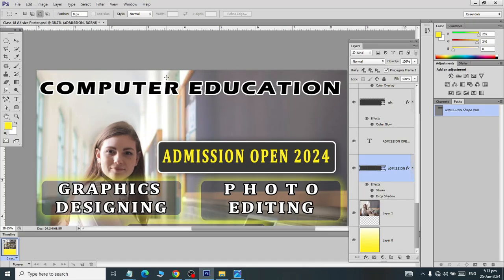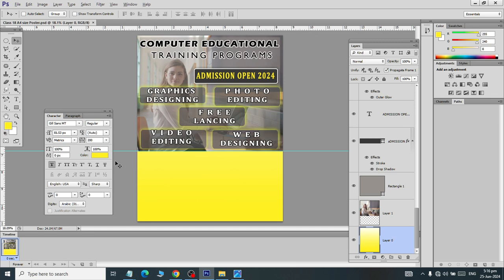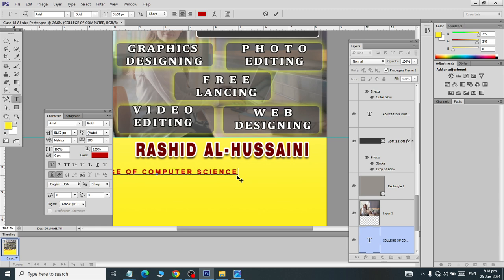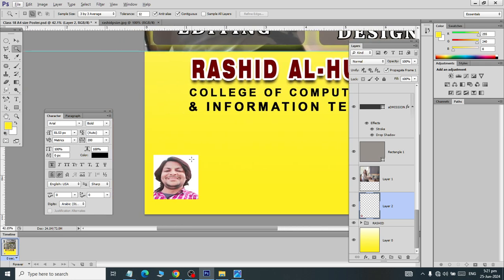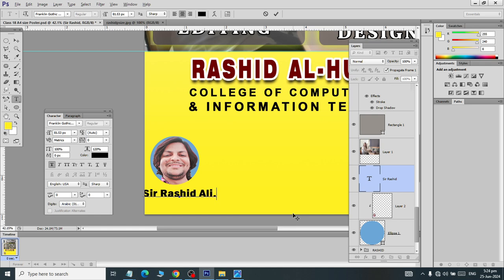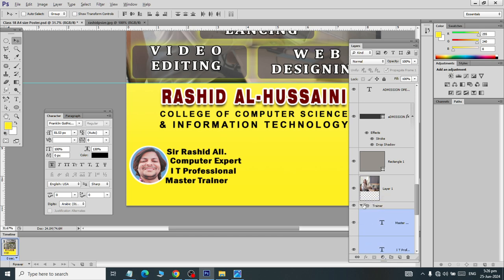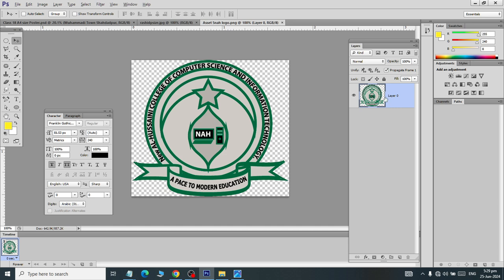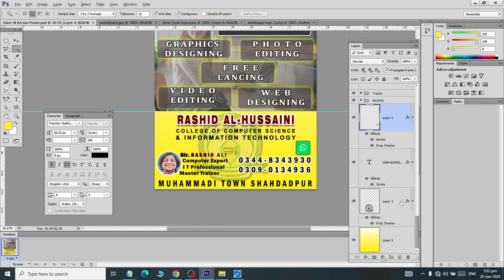Class 19 Creating A4 Size Pumflet Bottom Part